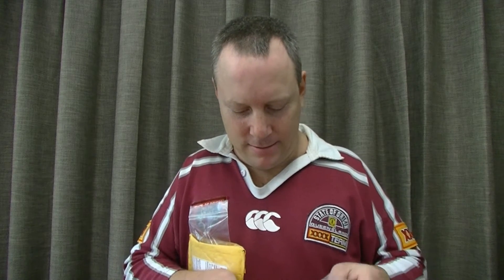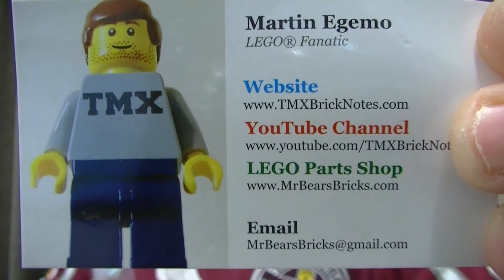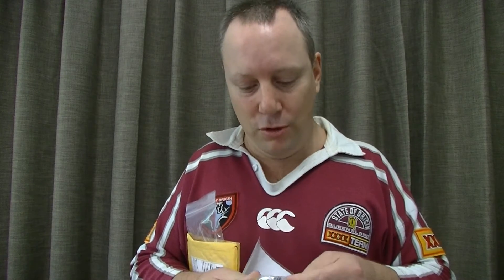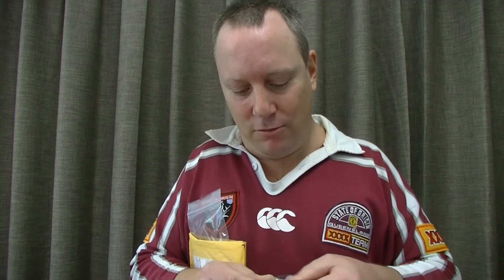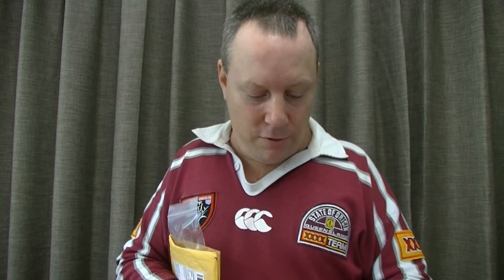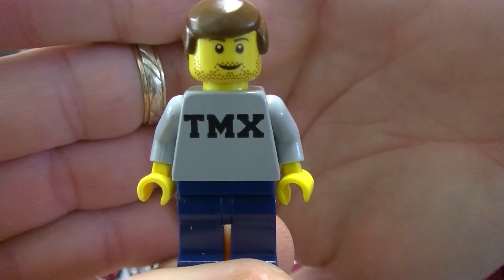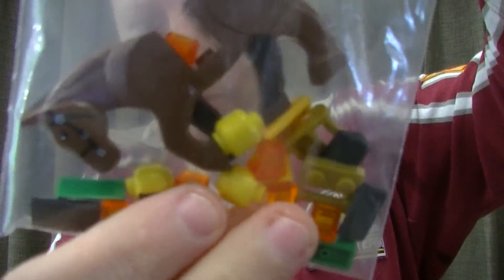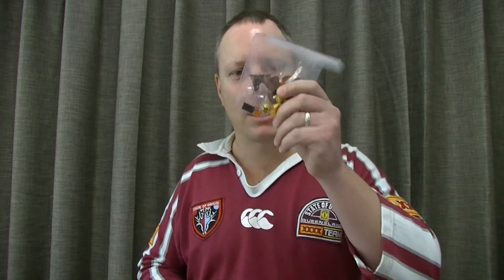Minifigure SpotLight: TMX Brick Notes Sigfig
Check this custom sigfig out! That's right Martin from TMX Brick Notes, great channel and a great bloke. You can check him out here on You Tube